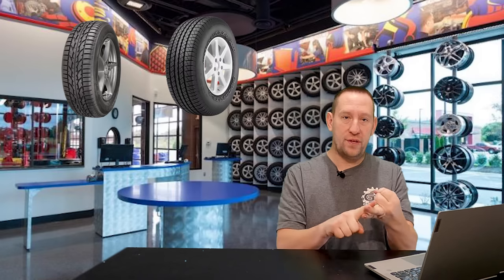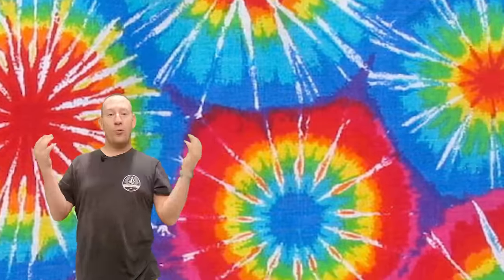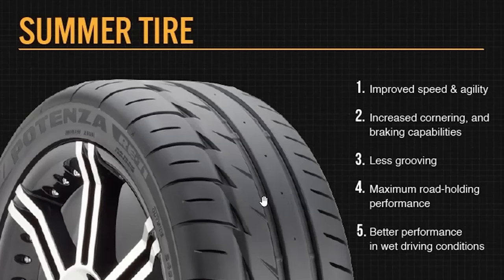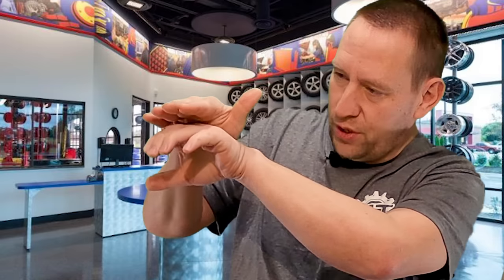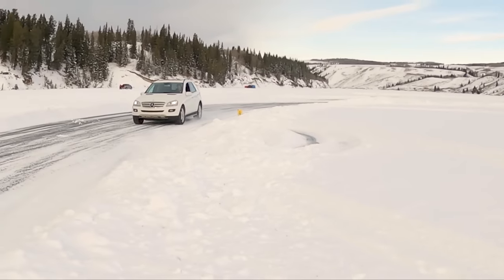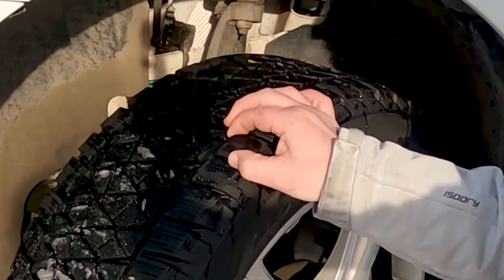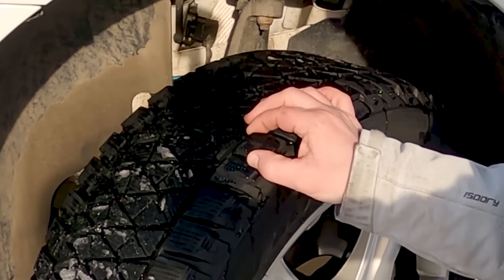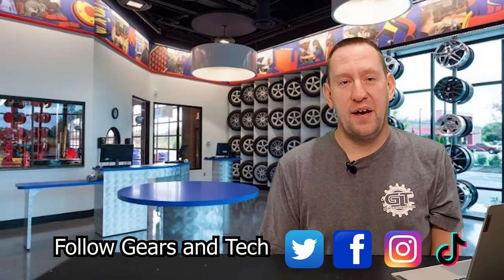FINALLY someone explains the difference between WINTER and ALL WEATHER tires! | Gears and Tech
It can be very confusing trying to understand the difference between each tire type. Let us break it down for you in plain English!

Tire Chains are a great backup plan
Traction Boards are great in a pinch too

Emergency Road Side Assistance Kit for ALL VEHICLES S U B S C R I B E : You could win cool stuff from EXCLUSIVE Subscriber ONLY Give aways!